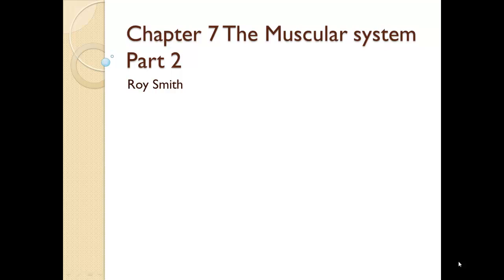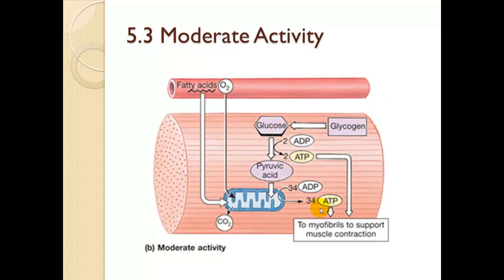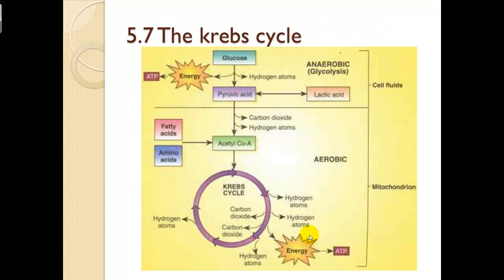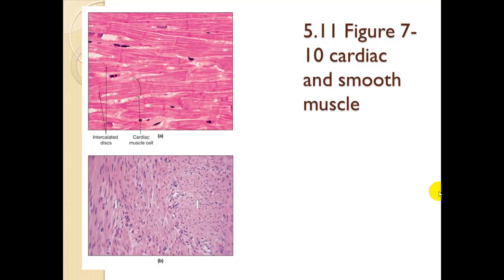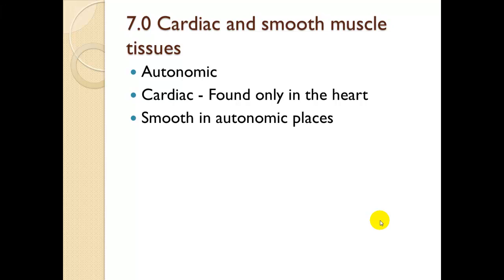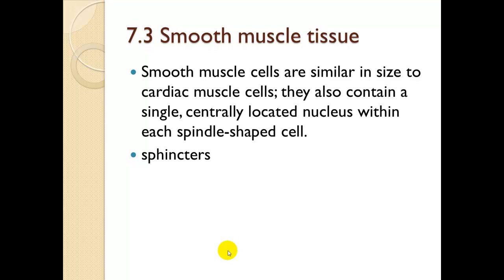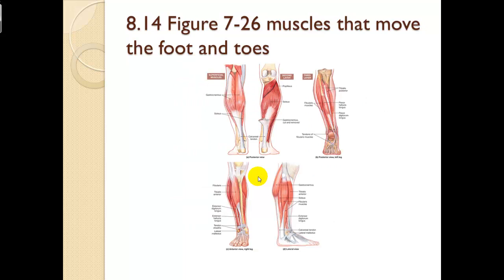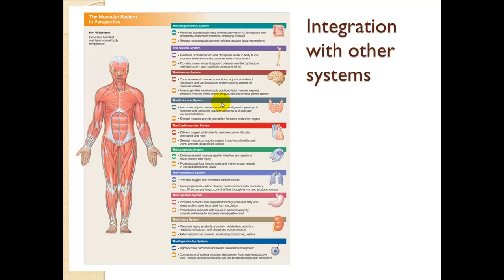Chapter 7 The Muscular system Part 2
The Muscular System